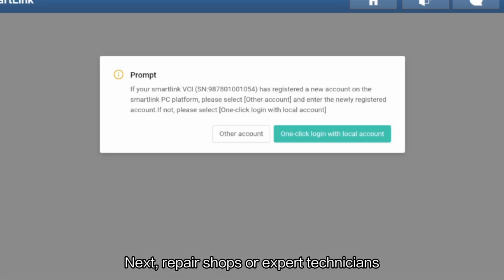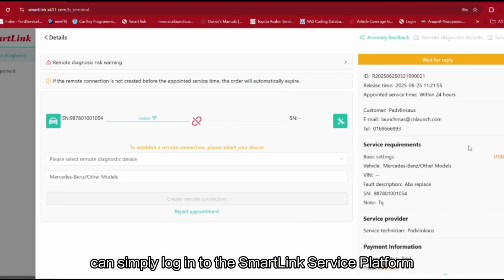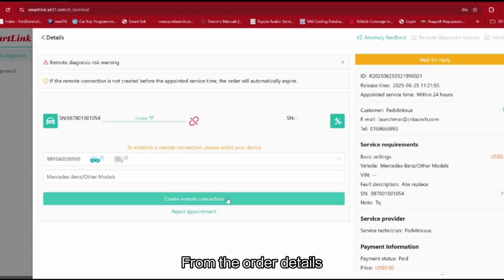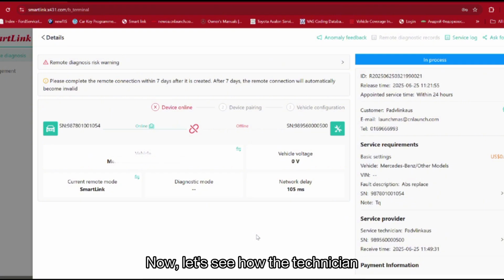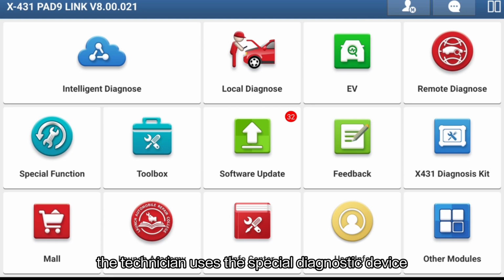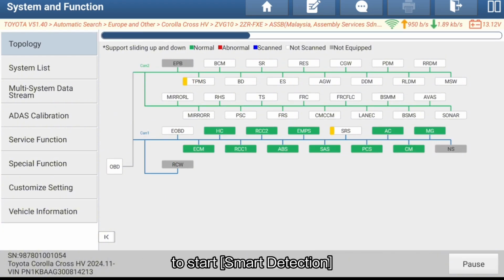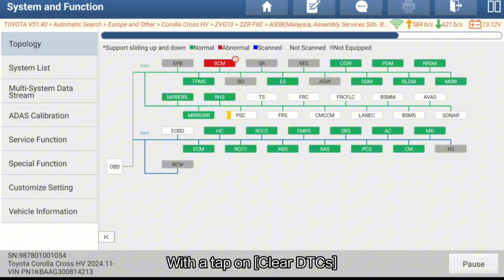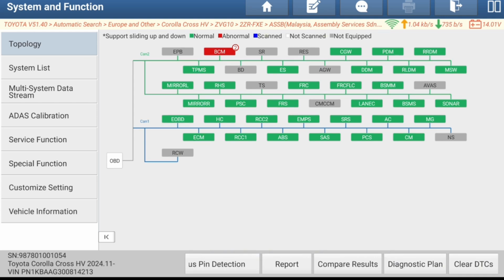LAUNCH SmartLink Demo | Remote Diagnostics & Professional Vehicle Support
Watch this LAUNCH SmartLink Demo to see how the SmartLink platform enables secure, efficient, and professional remote vehicle diagnostics.

In this demonstration, you'll see:

SmartLink platform overview
Device connection and setup
Remote diagnostic session
Real-time vehicle communication
Advanced diagnostic functions
Professional remote support workflow

LAUNCH SmartLink is designed for workshops, automotive technicians, and diagnostic professionals who need reliable remote diagnostics and expert technical assistance.